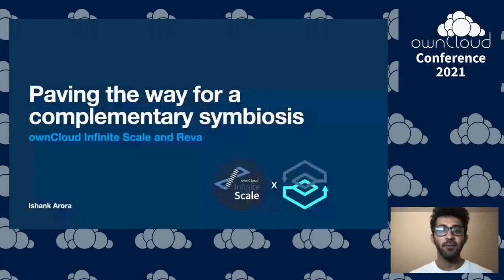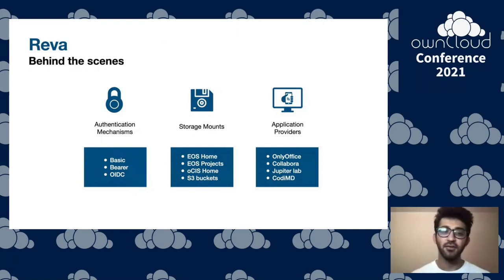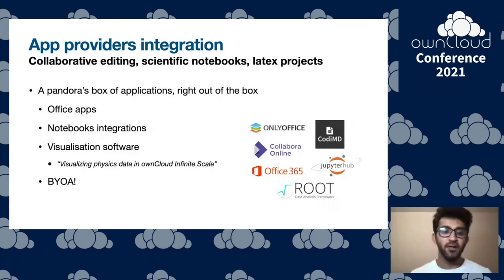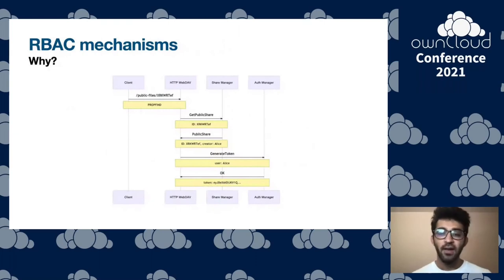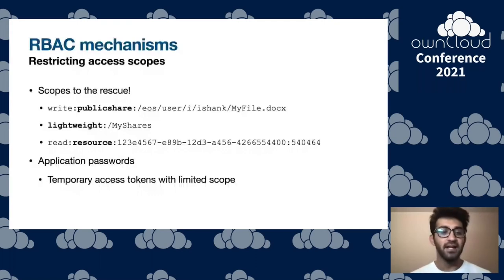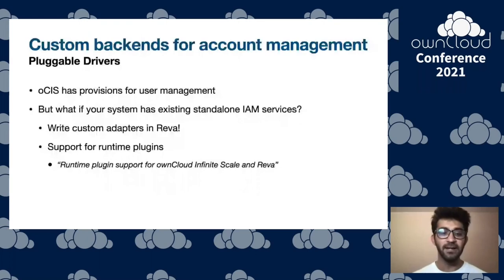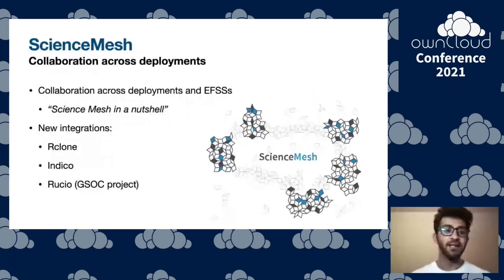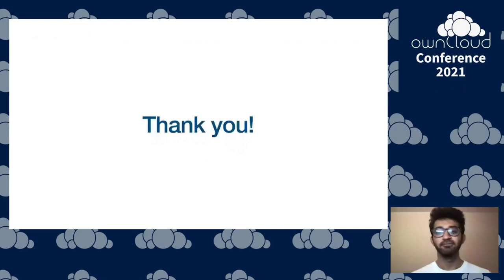Paving the way for a complementary symbiosis: Infinite Scale and Reva - ownCloud Conference 2021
Over the past two years, we have been working closely with the ownCloud team on their new flagship product ownCloud Infinite Scale.
Our main contribution is to bring our expertise in running large distributed storage systems to the new platform mainly through Reva software.
In this talk, we will present the integration of ownCloud Infinite Scale and Reva and the future roadmap of this software component to meet the growing demands of the ownCloud Infinite Scale product while delivering optimal performance.

Ishank Arora Software Engineer CERN